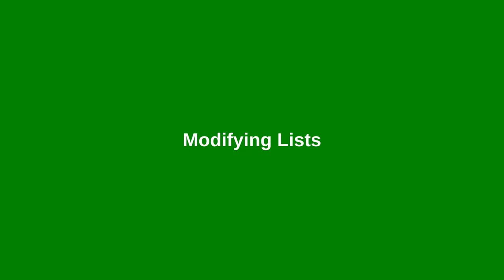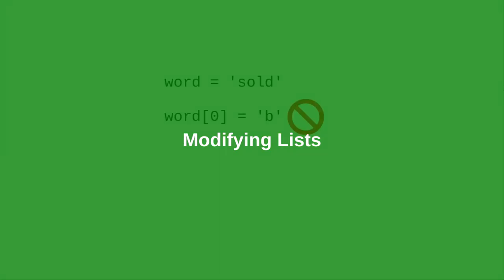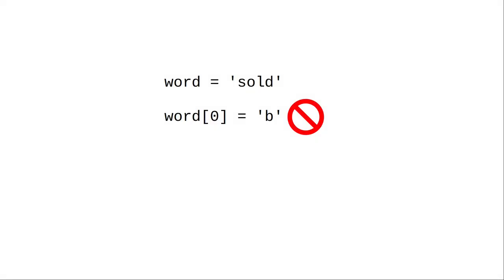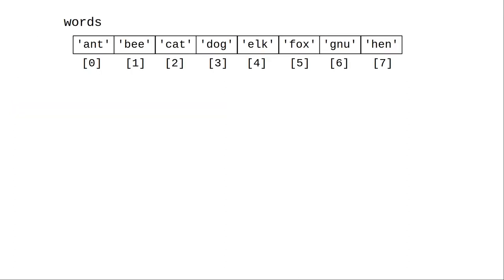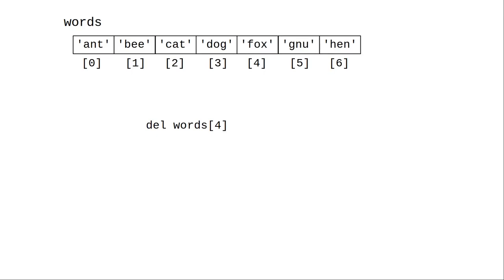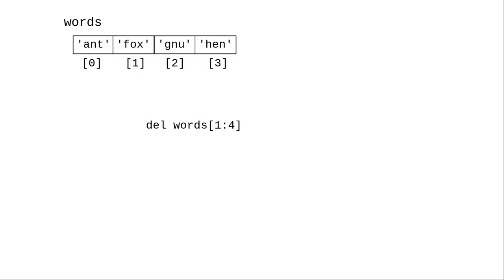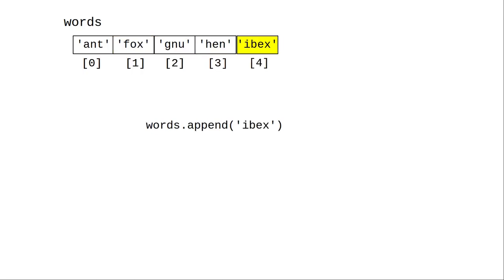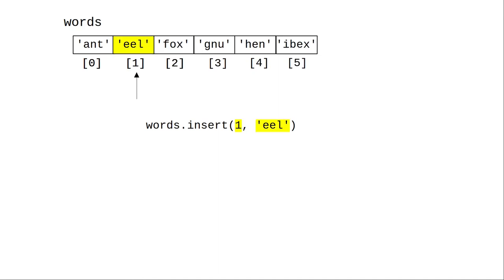Chapter 9: Modifying Lists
Unlike strings, lists in Python are *mutable* -- you can reassign values in a list, delete items from a list, and insert or append new items in a list.